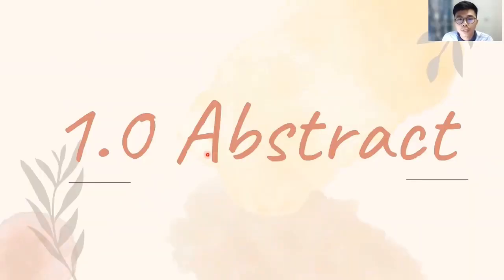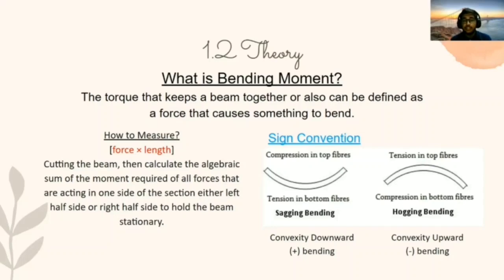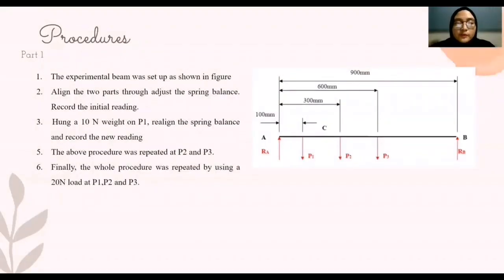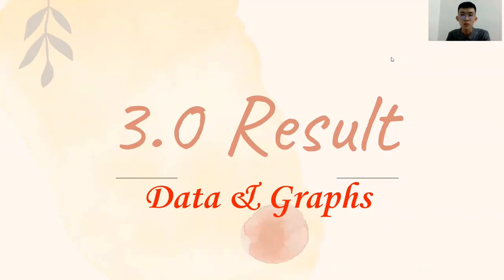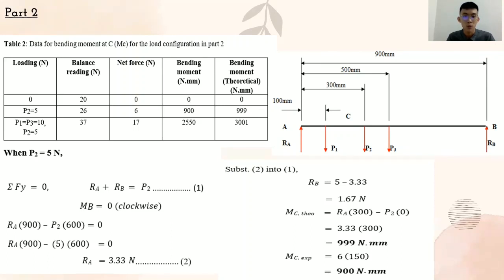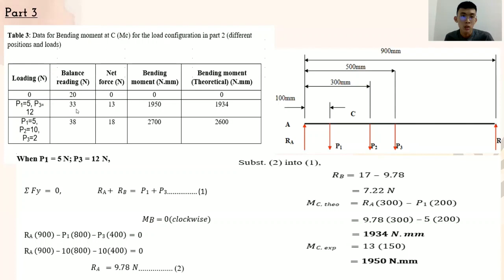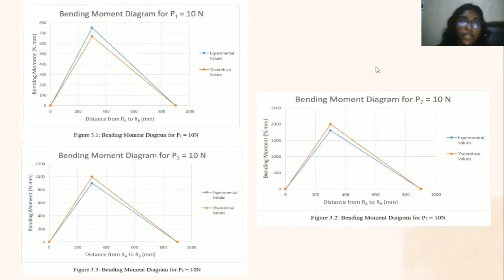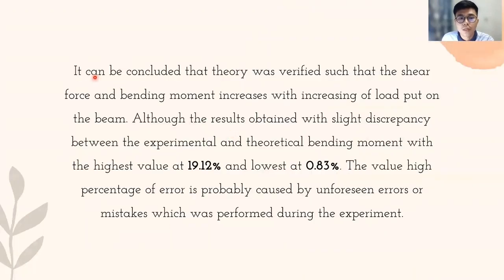Experimen 5 Bending Moment